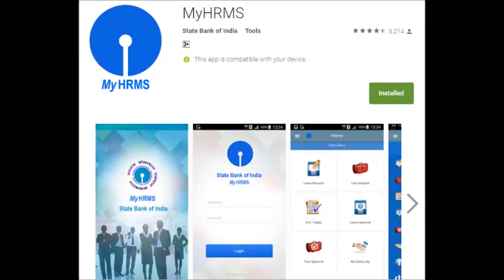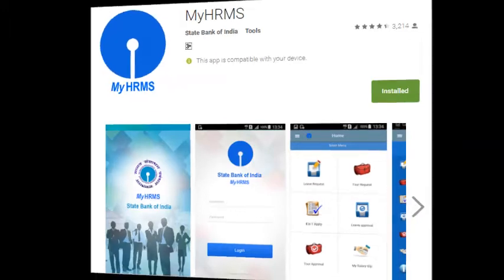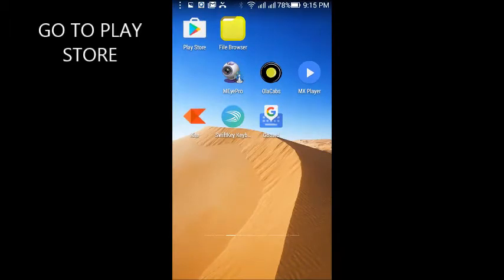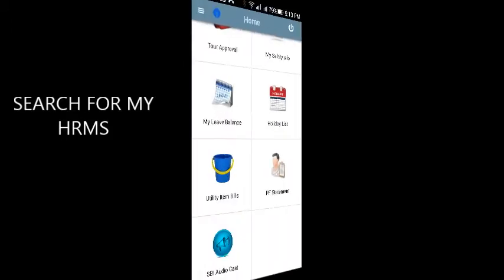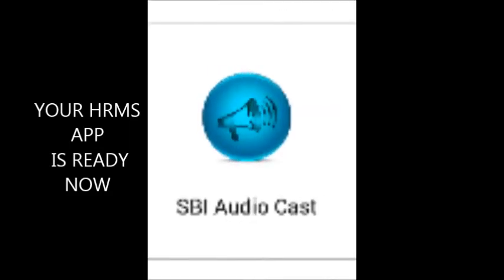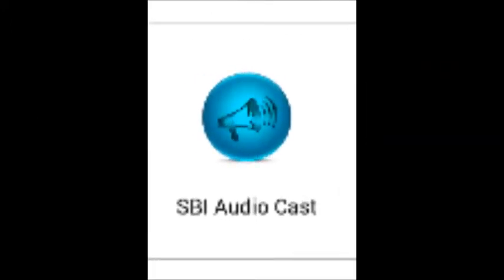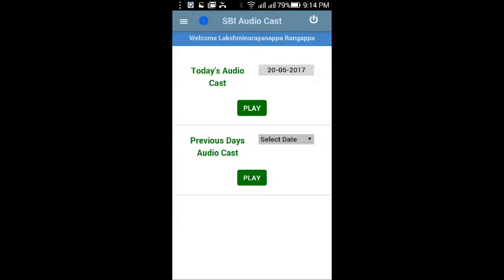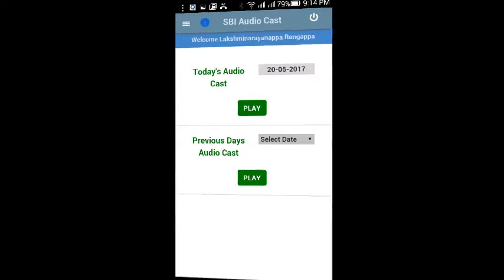KHAJANE PRESENTS- SBI MY HRMS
Education   Training    Motivation  Creative Avengers Marvel Shield